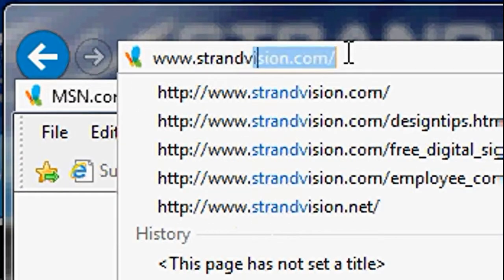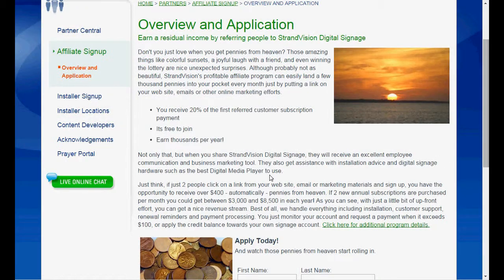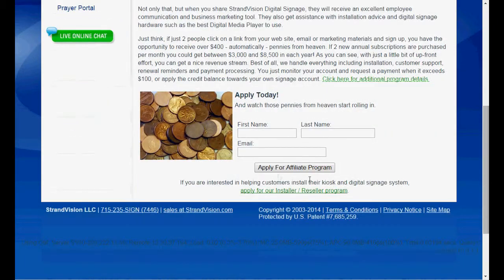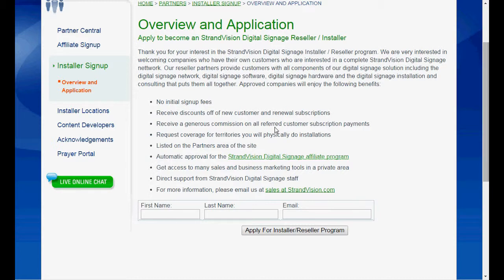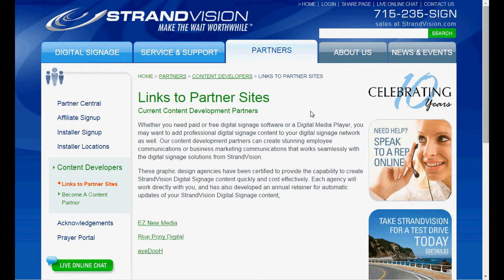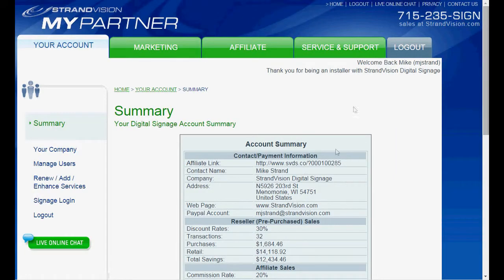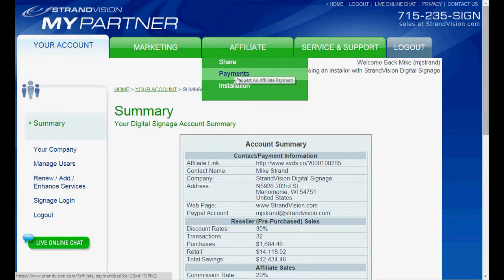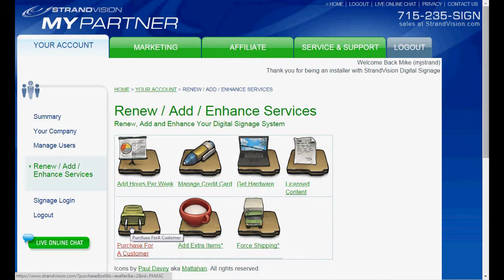Becoming a StrandVision Digital Signage Partner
Learn how to sign up, see an overview of the StrandVision Partner web portal including the special affiliate link that earns you 20% of visitor subscriptions automatically just by adding it to your web site and marketing emails. As a reseller / installer partner, see how to purchase for your leads. Check out the web site for more details